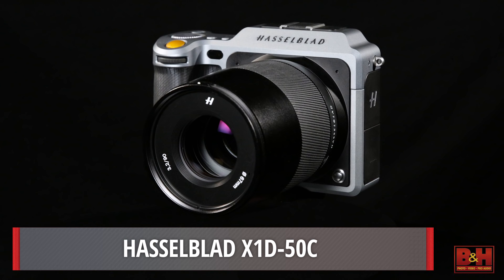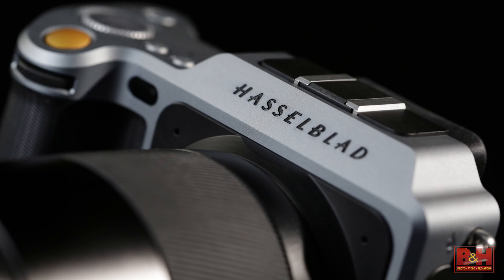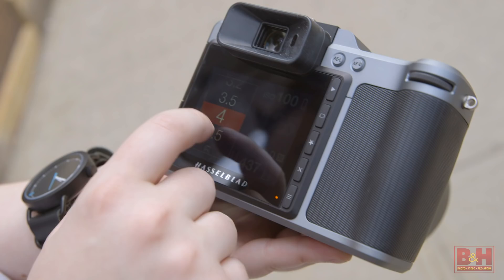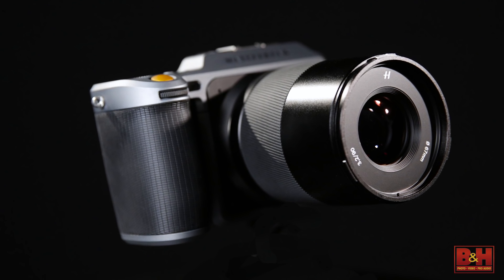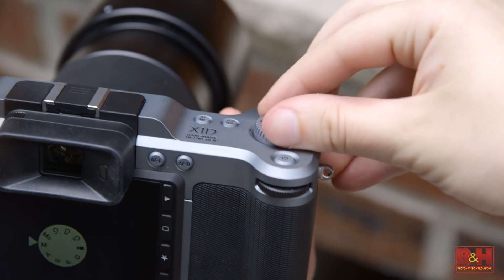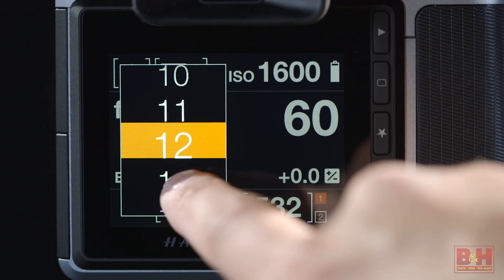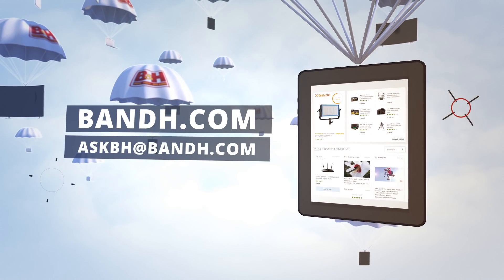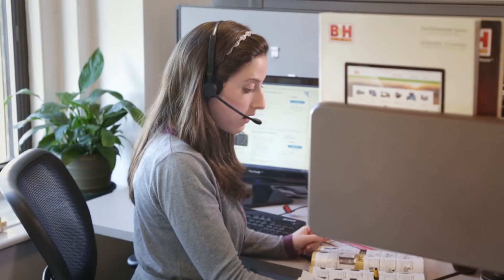First Look: Hasselblad X1D-50c Mirrorless Medium Format Camera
Introducing the world’s first mirrorless medium format camera, the Hasselblad X1D-50C. Building on Hasselblad’s legacy and expertise in medium format cameras, the X1C takes the same sensor and features of a traditional medium format camera, and puts it into a much smaller, more compact body. Combined with the new X System mount for Hasselblad’s 45mm and 90mm XCD lenses, the X1D redefines medium format photography.

Shop at B&H:

Hasselblad X1D-50c
XCD 45mm
XCD 90mm